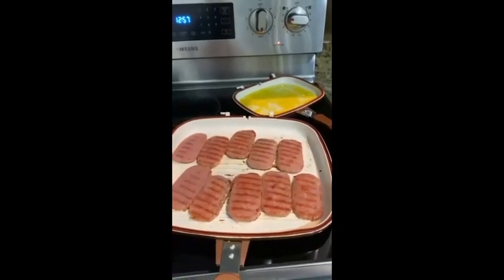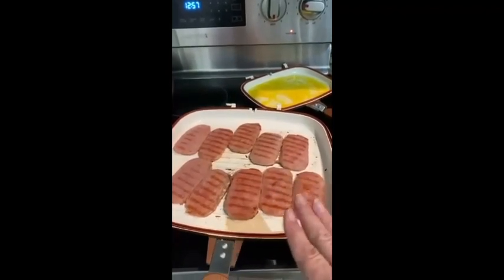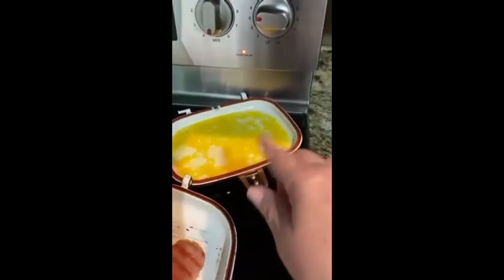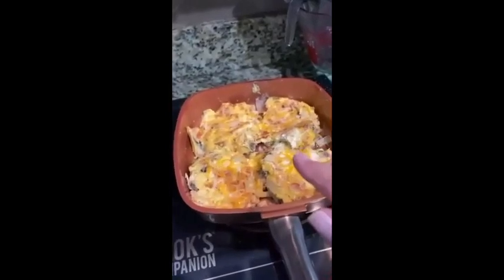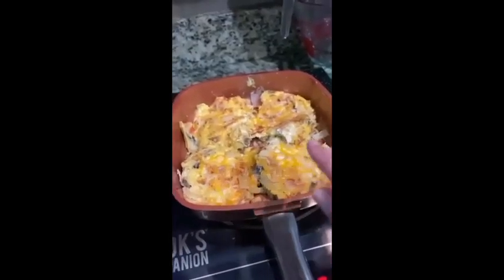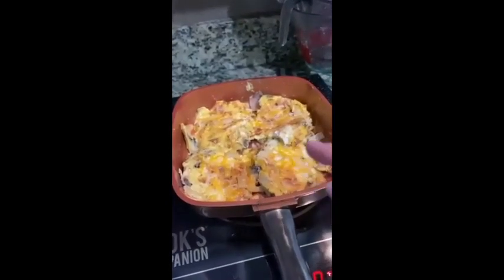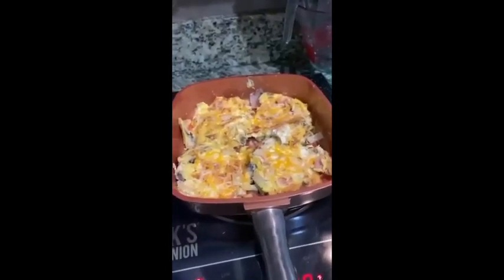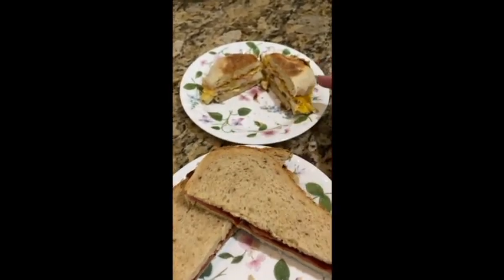Brunch Is Served!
Good, ol' home-cooking! Come check it out!!